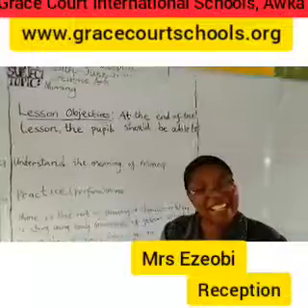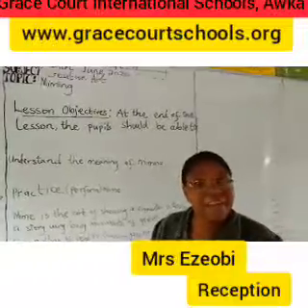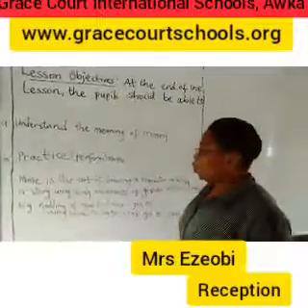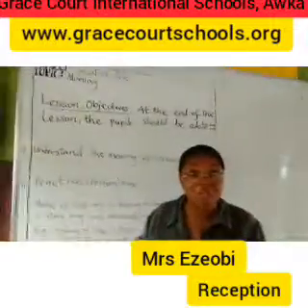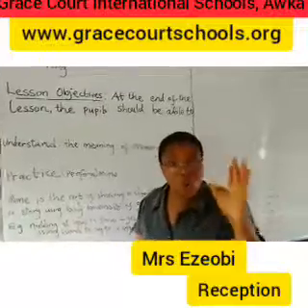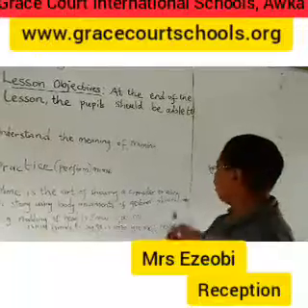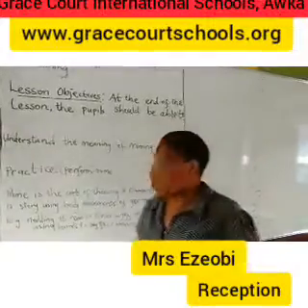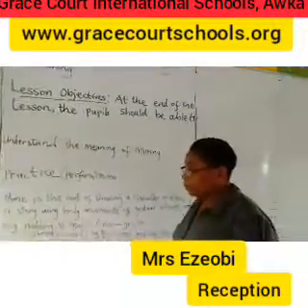Creative Art. Reception. Week 9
Miming